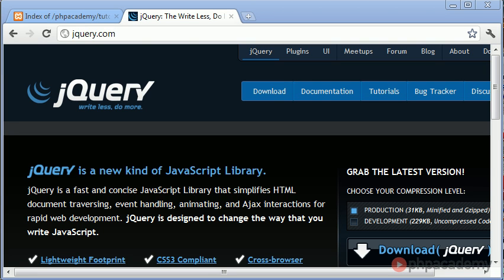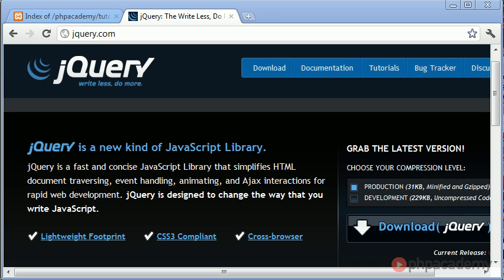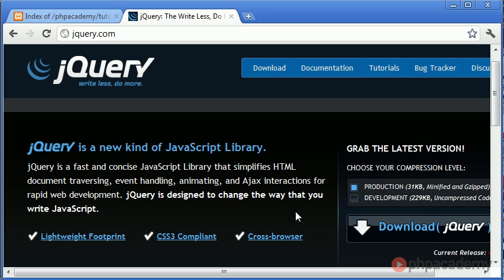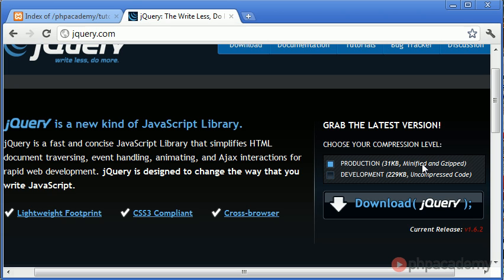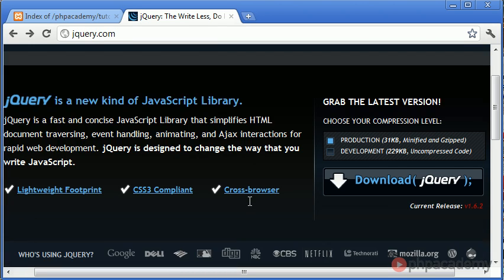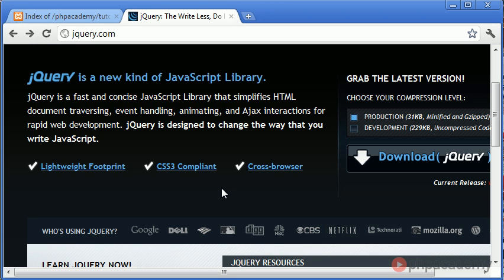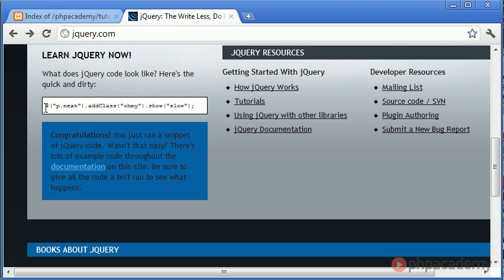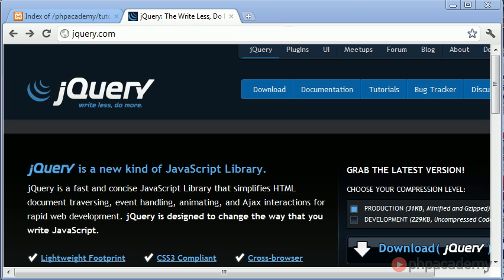jQuery Basics: An Introduction to jQuery